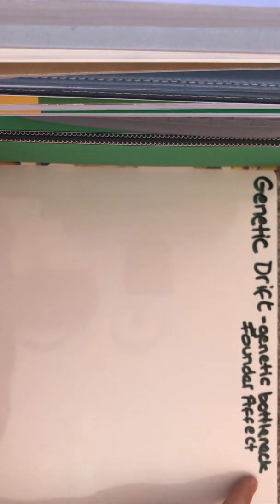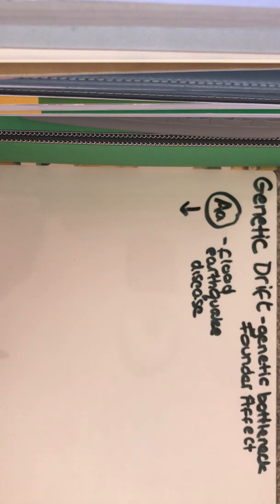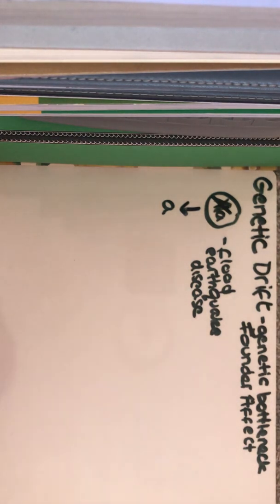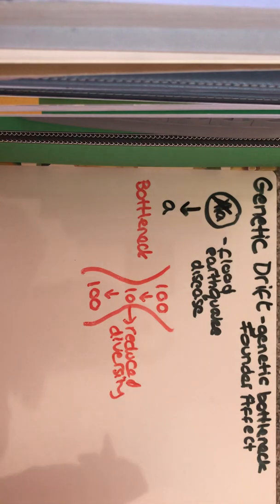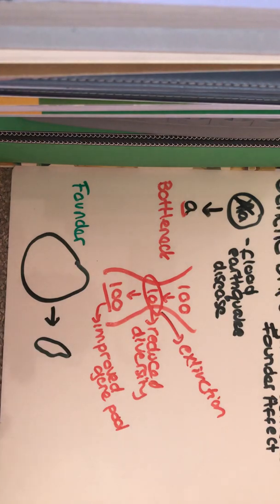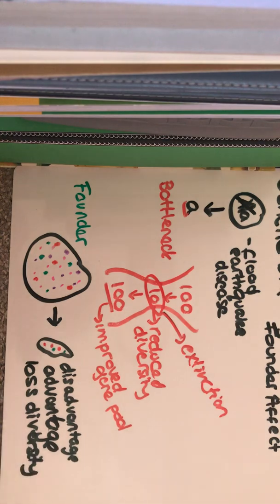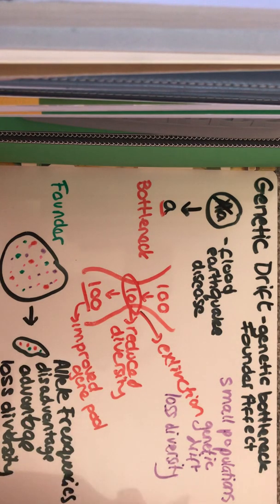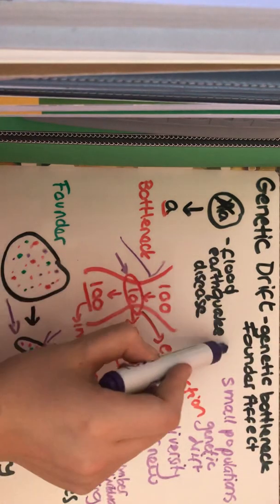Genetic drift: Bottleneck and Founder effect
Genetic drift: Bottleneck and Founder effect as part of the patterns of inheritance topic (6.2)